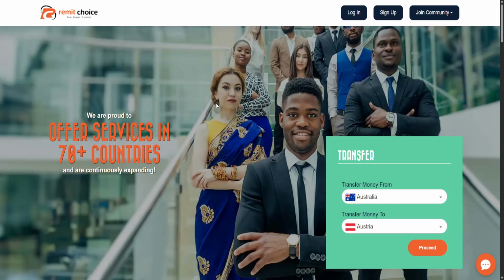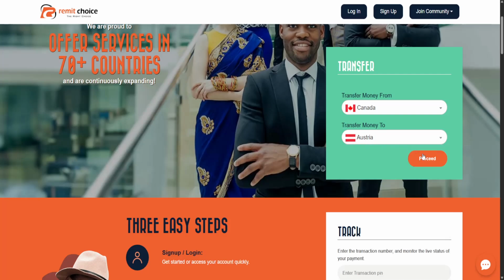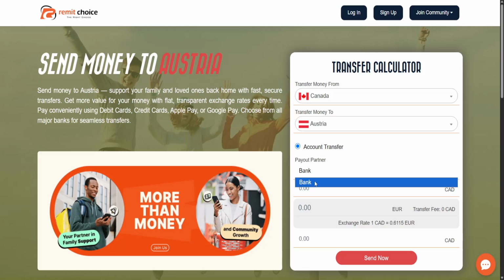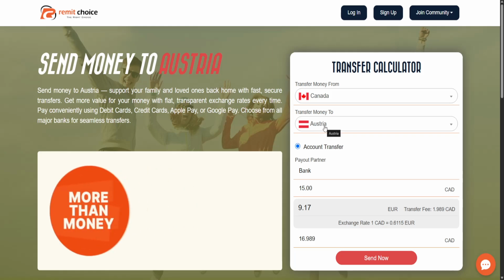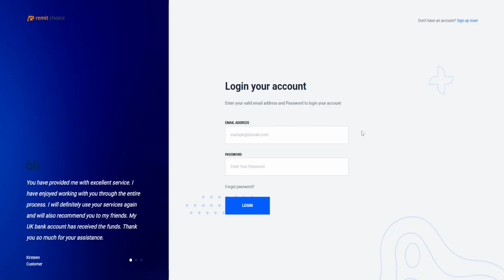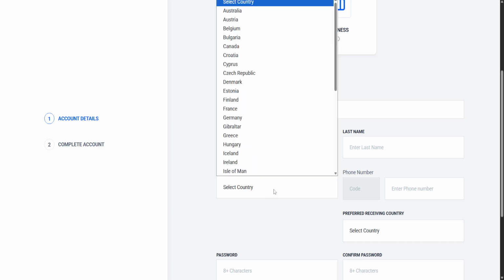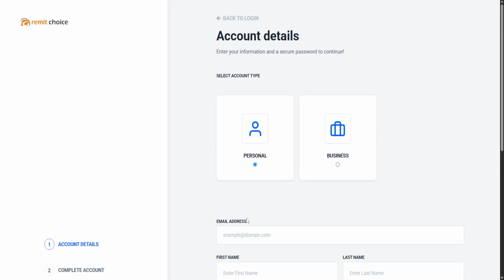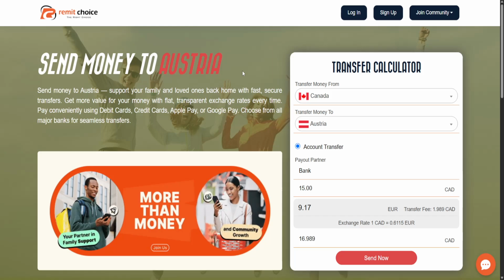How To Send Money With Remit Choice (2026)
In this video I show you how to send money with Remit Choice. If you want to learn how to transfer money to someone using Remit Choice then this is the tutorial for you.